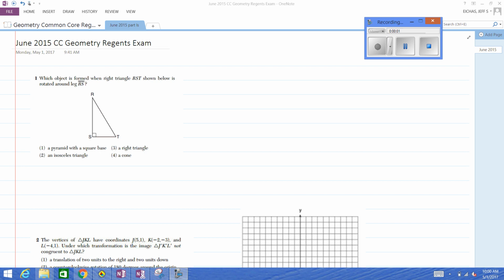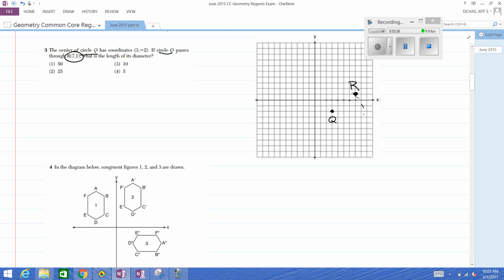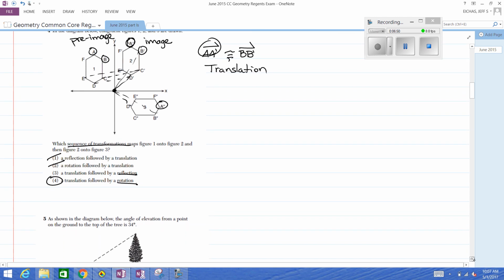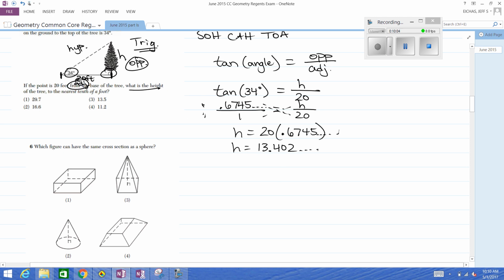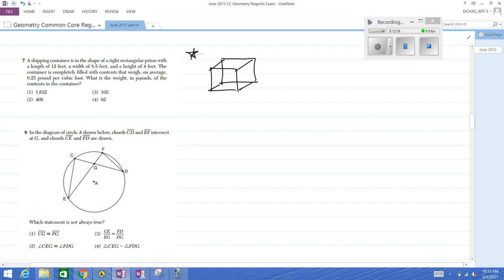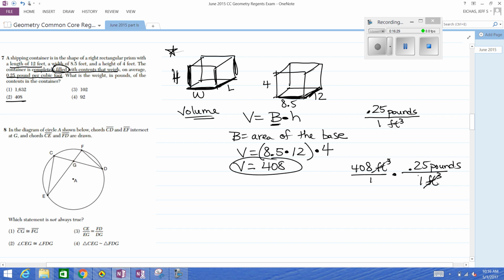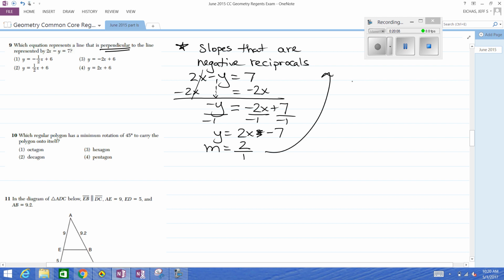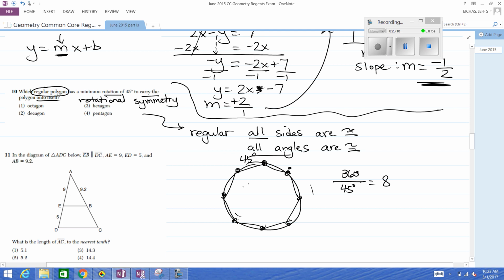June 2015 #1 10 solutions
Common Core  Geometry Regents Exam June 2015 solutions and explanations for number 1-10.